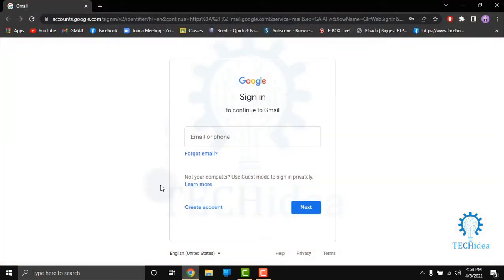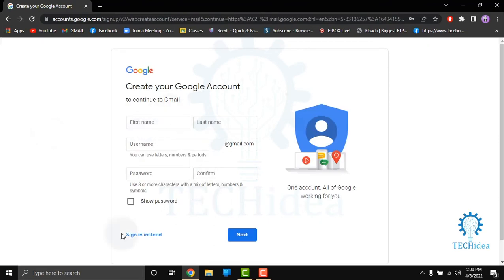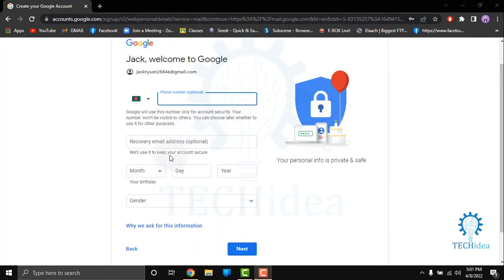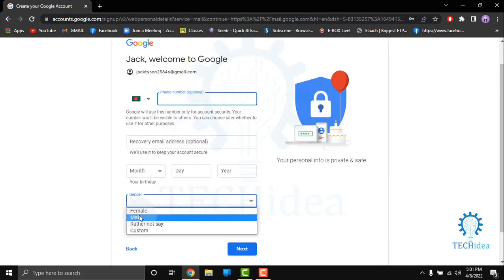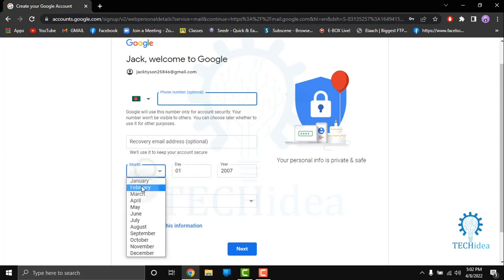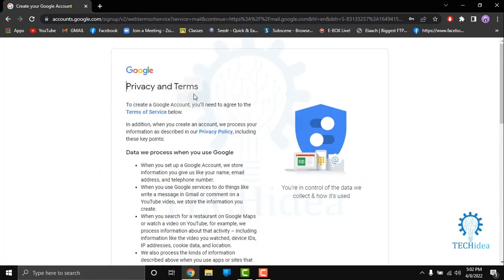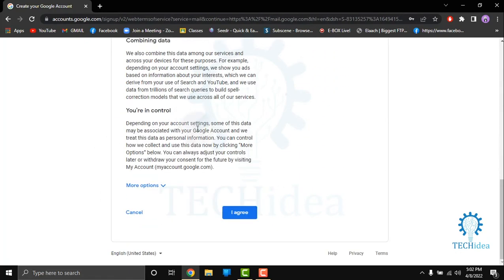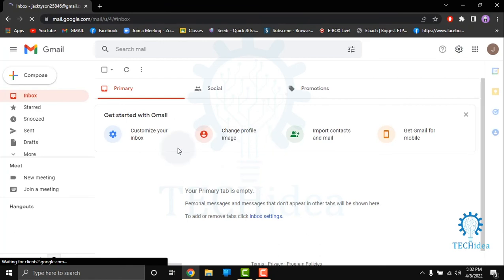How to Create a Google Account Without Phone Number 2025 [New Method]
Create a Google Account Without Phone Number? How to create a Gmail Account without Phone Number Verification. The era of smartphones has made it a social norm for us to leave our personal information to various websites. If you want to use the services of any company, you will need to sign up. To achieve that, you will need to provide them with certain personal info. Companies usually make it necessary for you to enter your full name, birthday, and phone number. Google has similar requirements if you want to create a Gmail account.

create new google account,
create gmail account without phone number,
create gmail without phone number 2021,
create account,
create new email account,
google account sign in,
create new gmail account for others,
new gmail login,